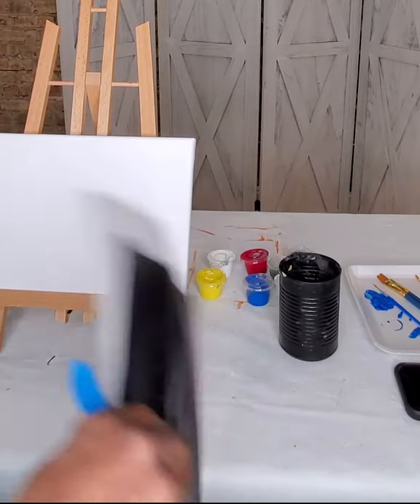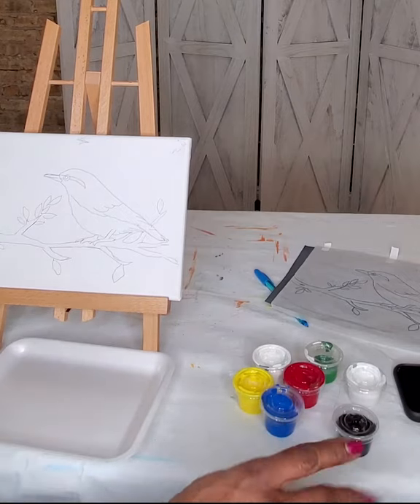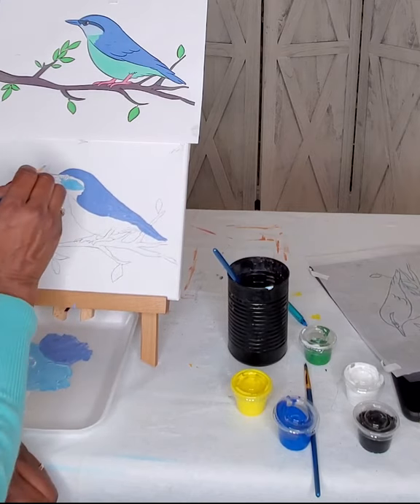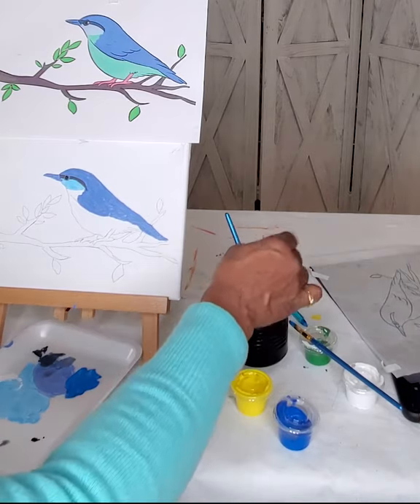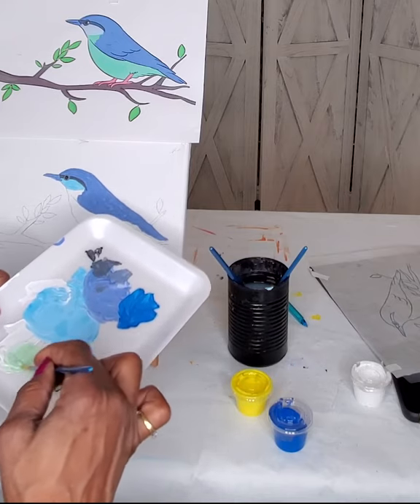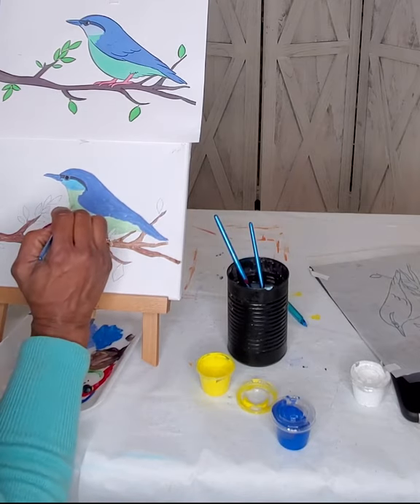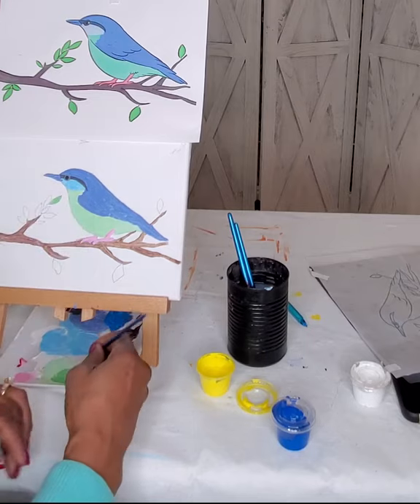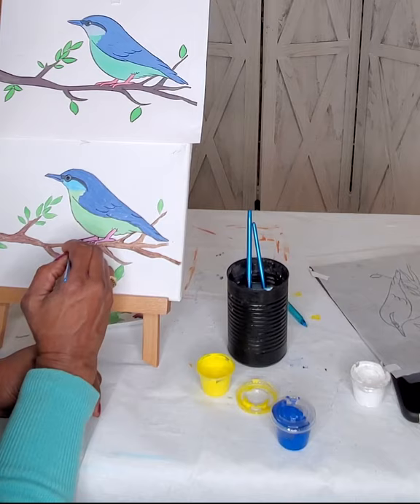Blue Bird Painting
Close the social distance between you, your family and friends with an online party.  Give yourself and your family and friends something to look forward to.

There's always Time for ART! now more than ever.
 Join our Facebook Group to paint online.
Painting is always a fun thing to do indoors. Let your creativity flow with us.

Time for ART! to GO! Kits